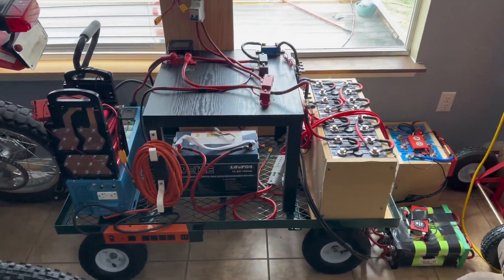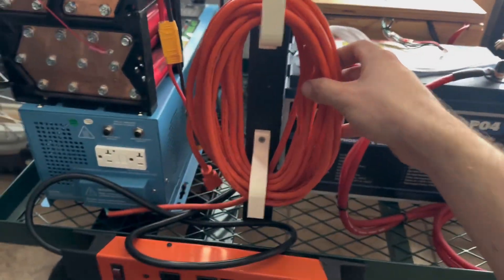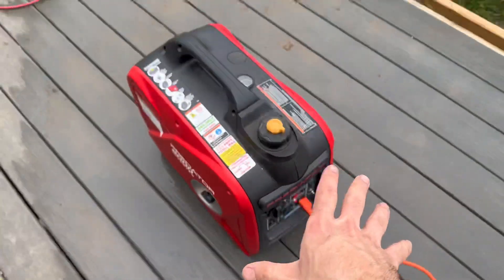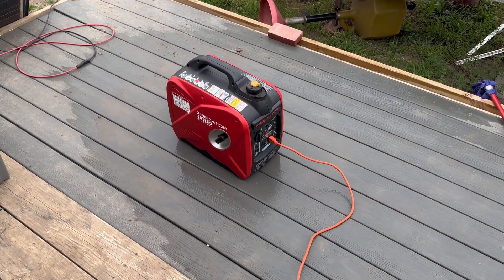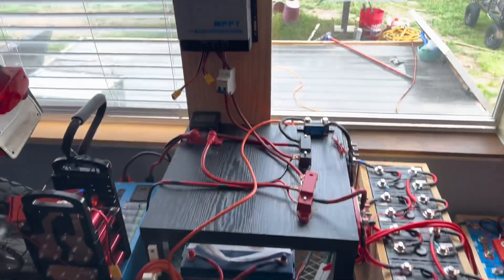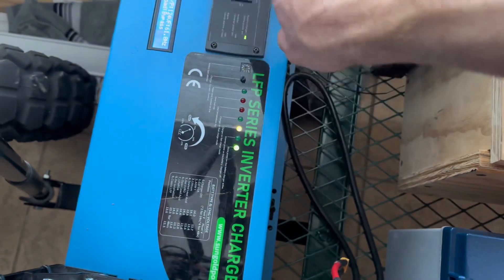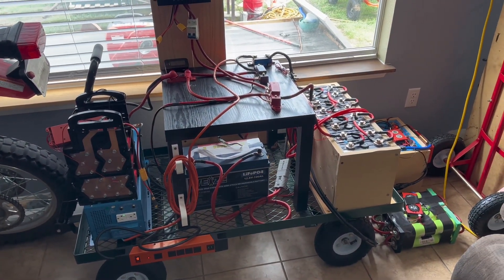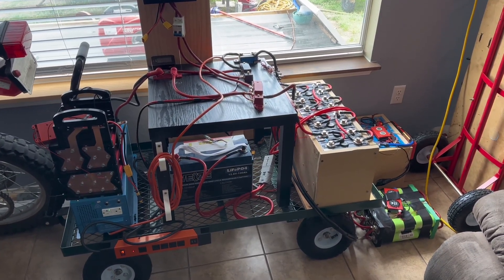Charging my lifepo4 power station on a cloudy day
Today I show how I use a small inverter generator to recharge my solar power station, this is good for over fast days to keep the state of charge up, or topping off from time to time, works well paired with the SunGold power inverter.